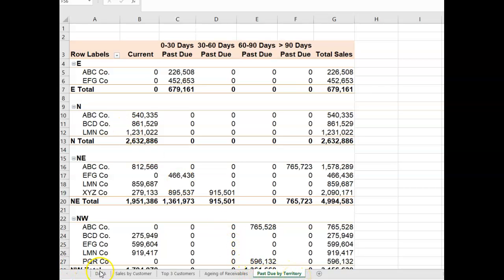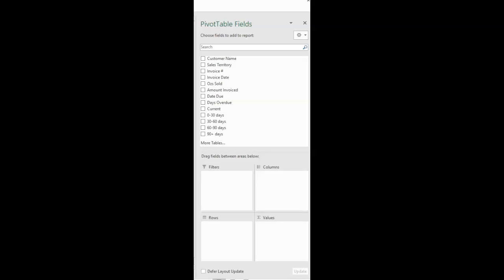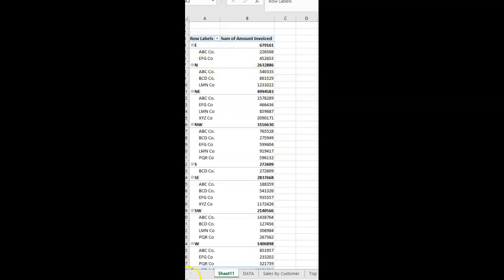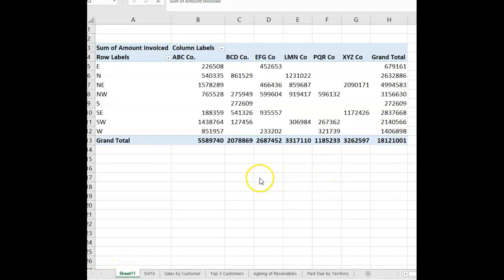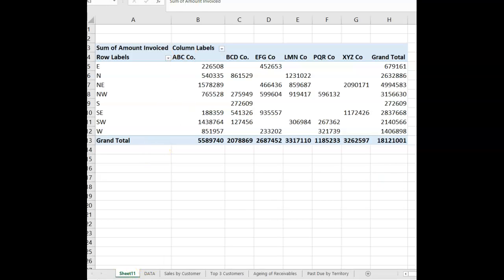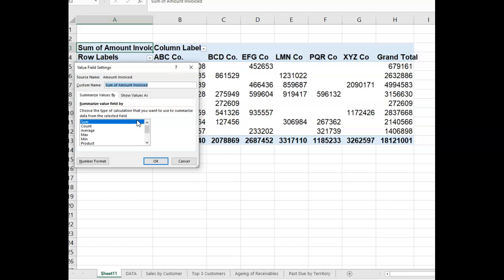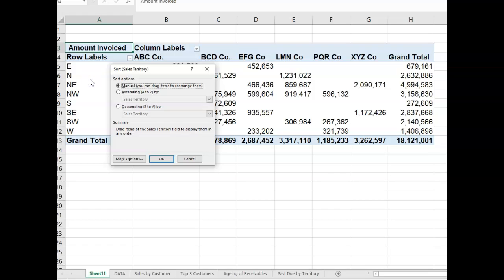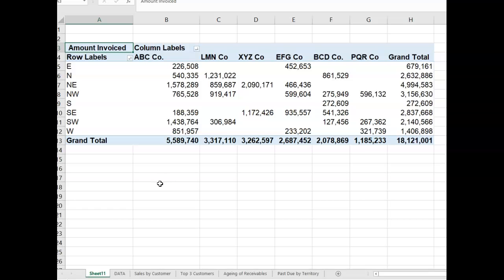ACCT 343 CH 6.5